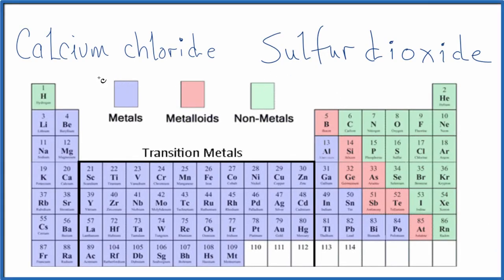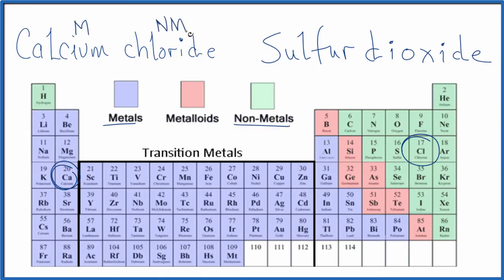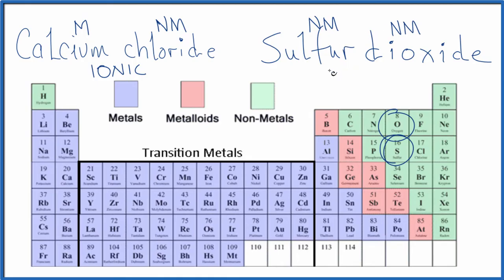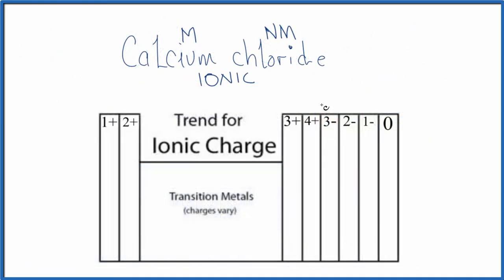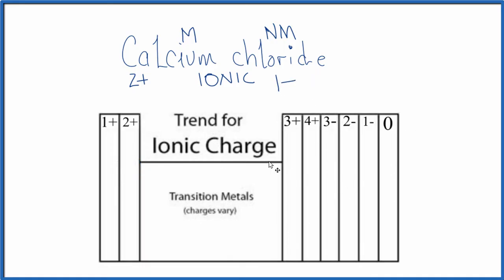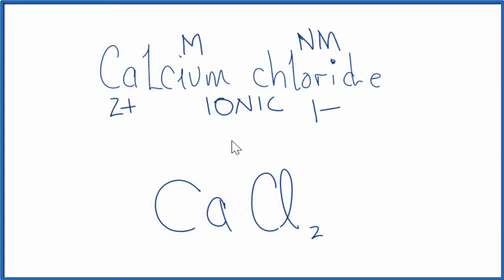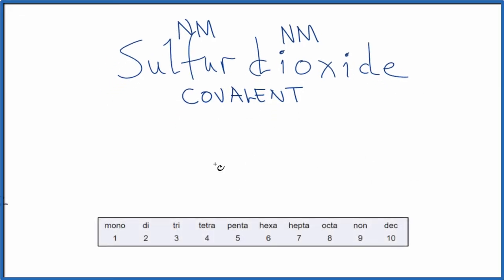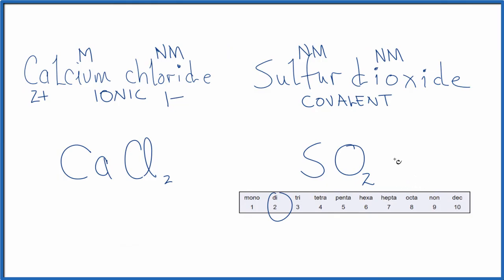How to Write Chemical Formulas for Ionic and Covalent Compounds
In this video we'll look at an example of how to write the formula for an ionic compound (CaCl2) and a covalent/molecular compound (SO2).

When writing formulas for ionic compounds like CaCl2, we need to take into account ionic charge.  For covalent compounds, like SO2 (where we have only non-metals) we don't need to take into account ionic charge.  Instead we look prefixes to determine the number of atoms.

More Formula Writing Resources